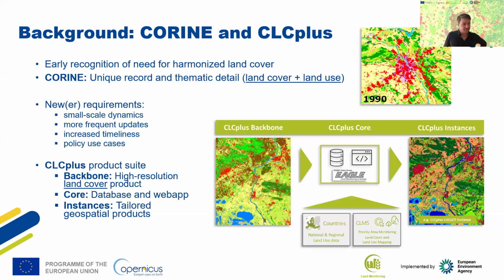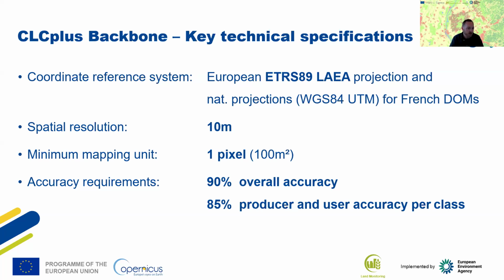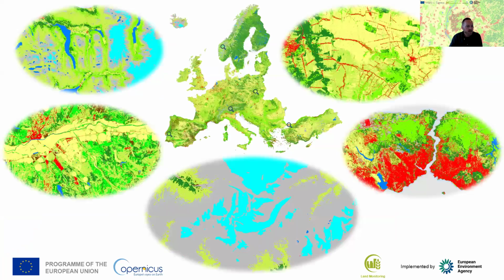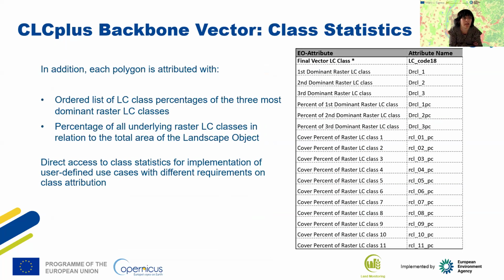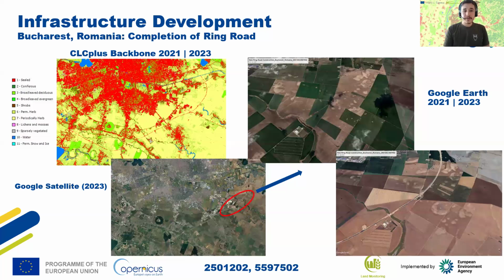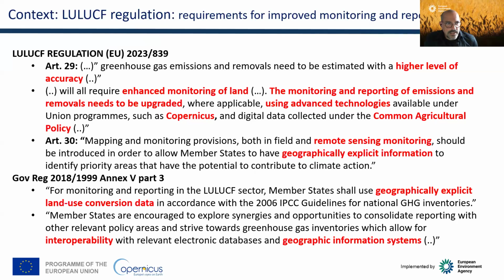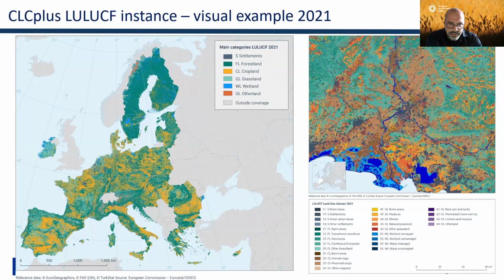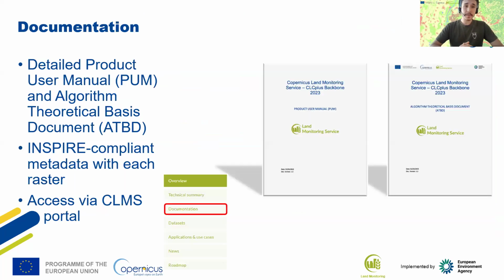CLCplus Backbone webinar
On the 11th of April 2025 the Copernicus Land Monitoring Service (CLMS) hosted a product webinar aimed at showcasing CLCplus Backbone as part of the CLCplus product suite. CLCplus Backbone is CLMS’ high-resolution and full-coverage land cover product of Europe.

This webinar focused on the CLCplus Backbone products and provided:

A general overview of CLCplus Backbone and the available products
A high-level review of applied methods during production and expert use cases
Information on how to access the data and product documentation
Agenda:

Welcome – Housekeeping & agenda – Manuel Mayr (EEA)
CLCplus Backbone product & methodology – Fabian Berndt (GAF), Inés Ruiz (GAF)
CLCplus Backbone applications & use cases – Benjamin Argyle-Ross (GeoVille), Tobias Langanke (EEA)
How to access the data – Benjamin Argyle-Ross (GeoVille)
Discussion & Q&A – All
Summary, conclusion & outlook – Manuel Mayr (EEA)